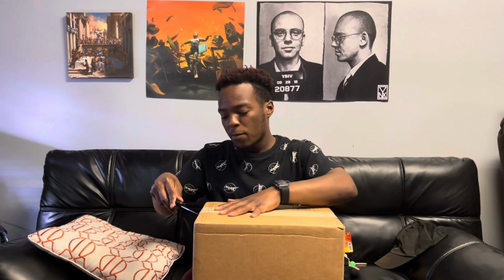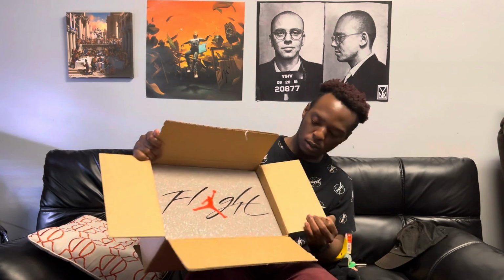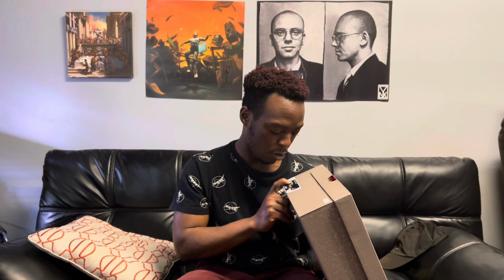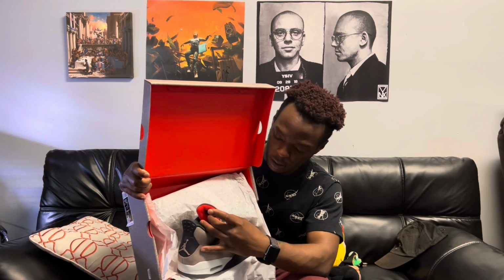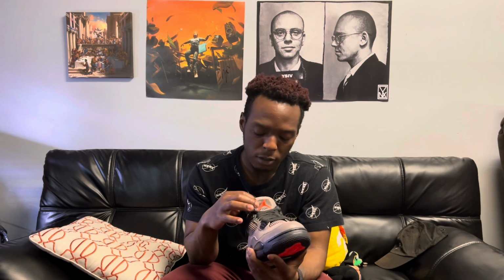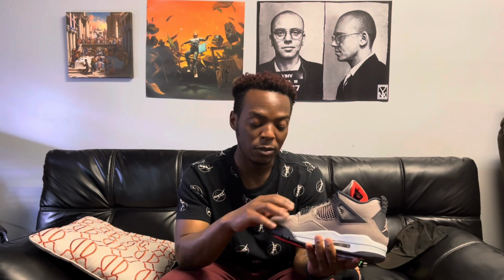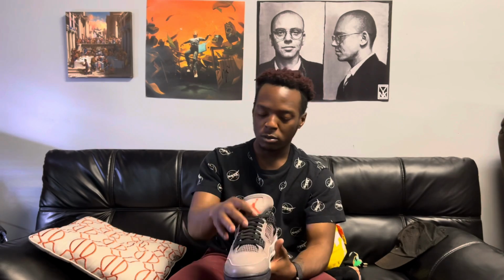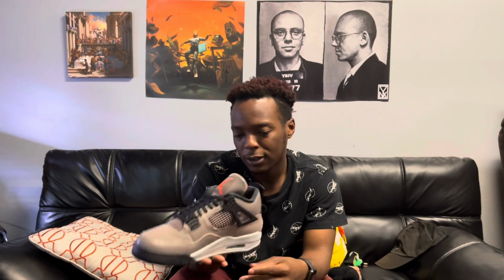Goat Sneaker Unboxing